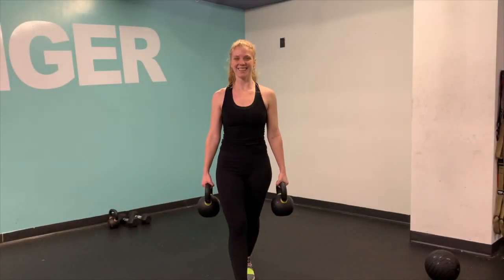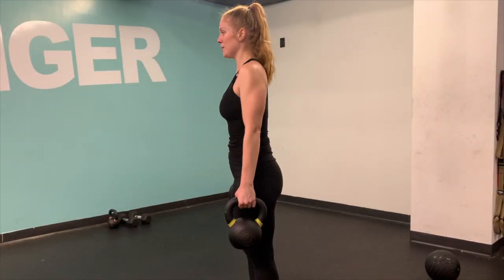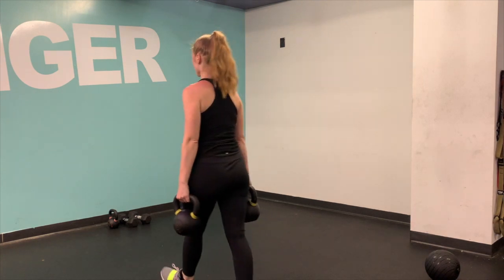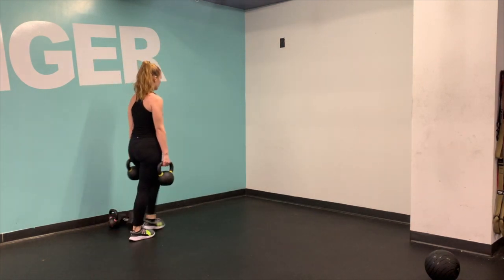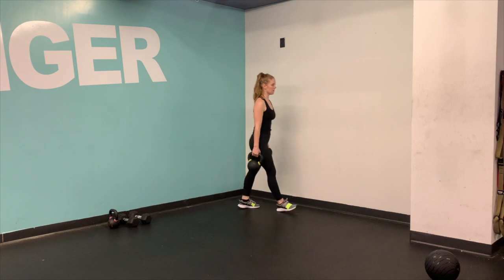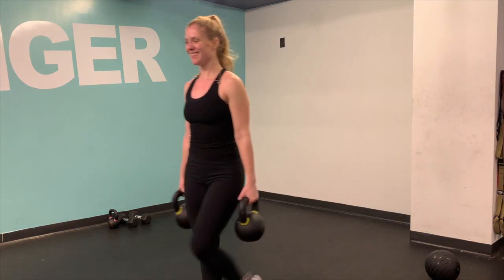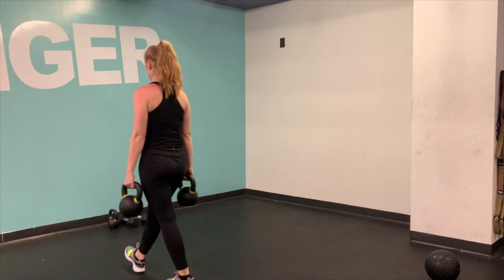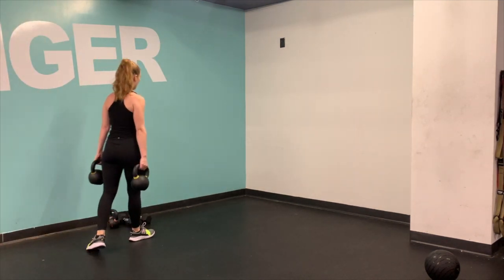KB Farmer's Carry